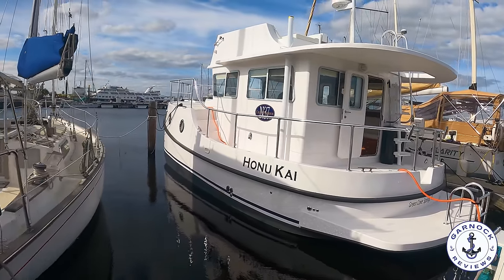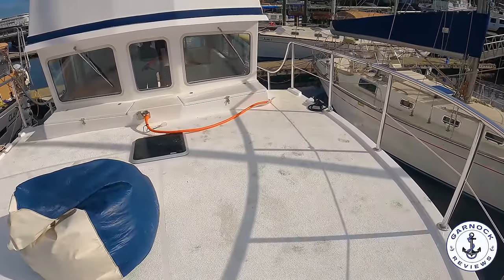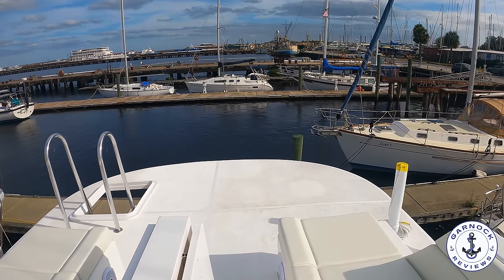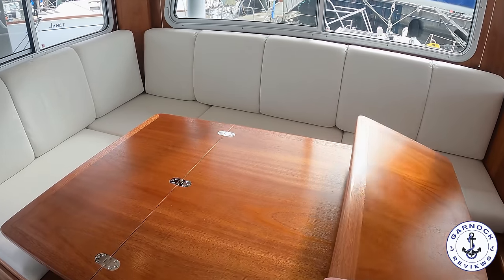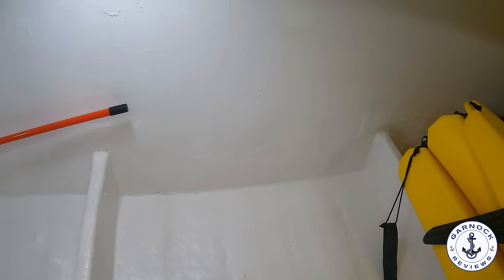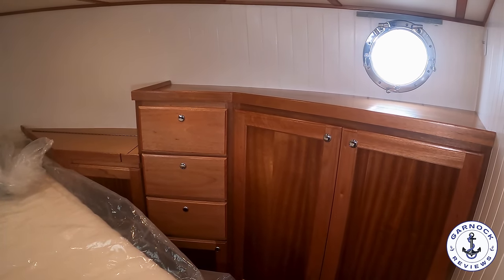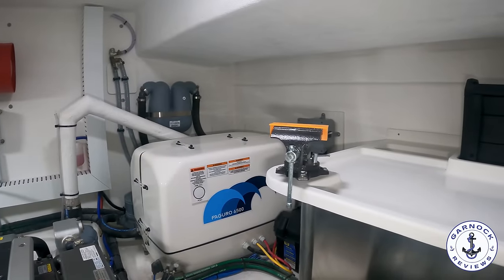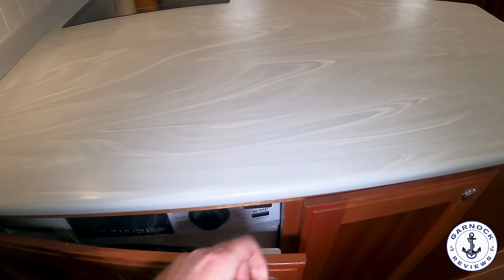(2024) Great Harbour N37 Liveaboard Trawler Yacht - Hull #25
I have been fortunate to be able to review several Great Harbour trawlers since starting my YouTube channel, but this was the first time I was able to get onboard their N37 model. This particular example is their latest new build to touch water, and is currently under final commissioning. Very few boats around 38ft in the length can pull of twin diesel, generator, bow thruster, flybridge, 4 berths in 2 cabins plus saloon, household appliances in the galley, walk in engine room, and 1800 mile range!! This boat is simply perfect for the Great Loop, or for island hoping your way around the Caribbean.

Great Harbour Trawlers are all semi-custom, meaning you can work with them to change minor design features, fabrics, materials, colors, and specifications. This is hull number 25 and I doubt there are 2 Great Harbour N37's the same!

You can also view more details regarding the construction and layout of the boat on the manufacturers

✅Have you checked out some of our other boat reviews: 👇👇

💢2007 Mariner 35 Seville Express - Video Walkthrough Review